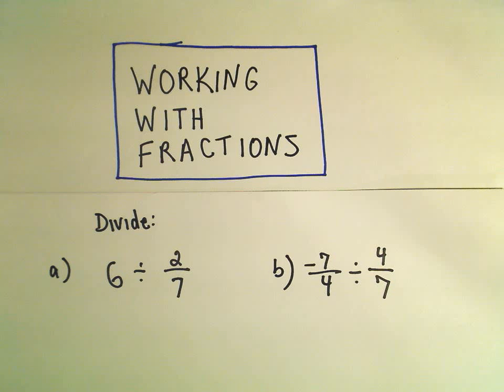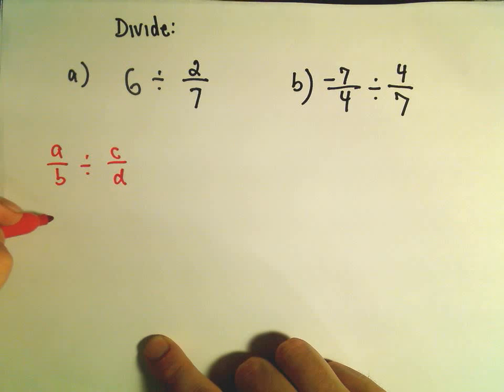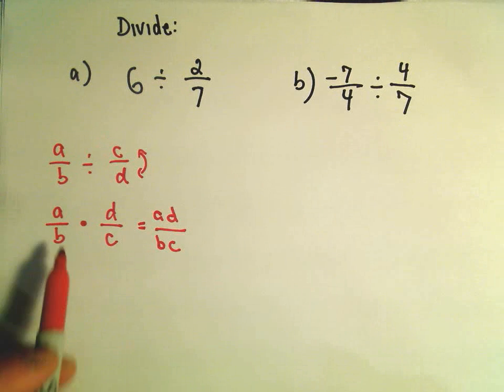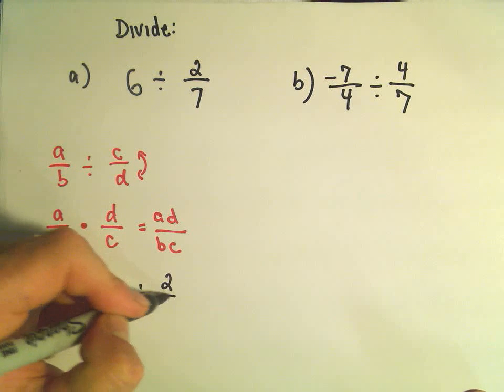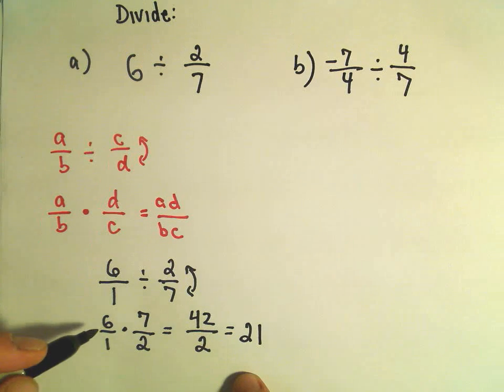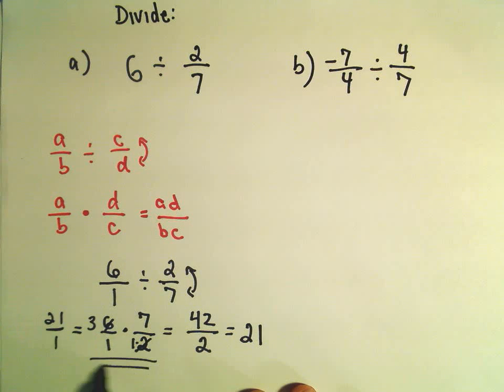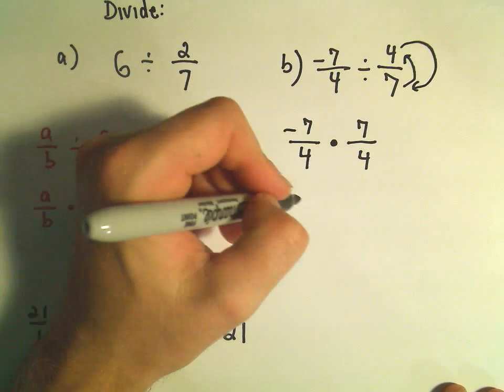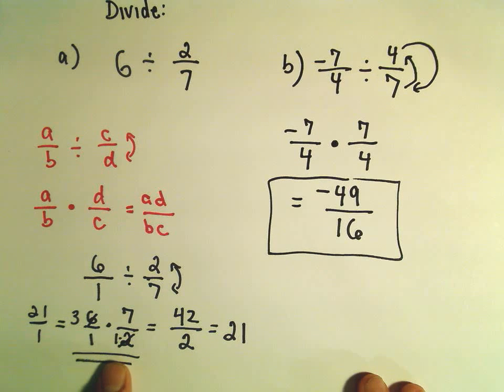Basic Math: Dividing Fractions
You da real mvps!   $1 per month helps!! Basic Math: Dividing Fractions.  In this video, I do two examples.  In the first I divide a whole number by a fraction and in the second I divide a fraction by a fraction.